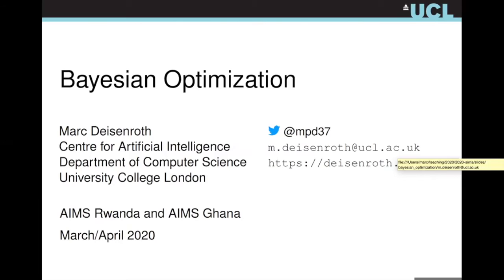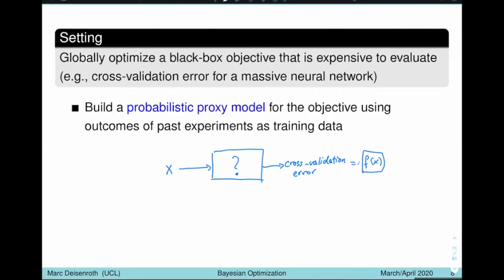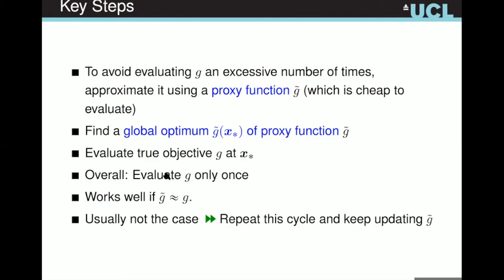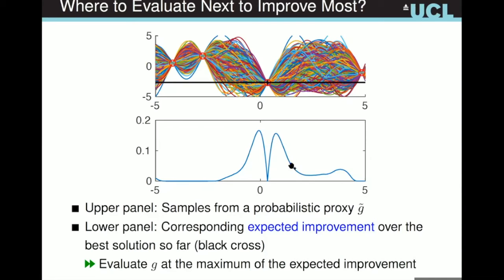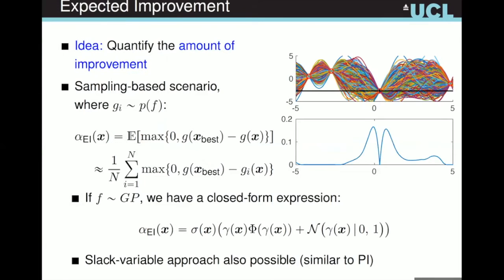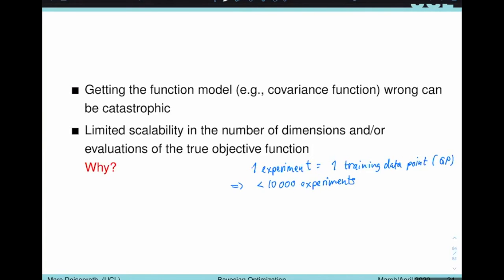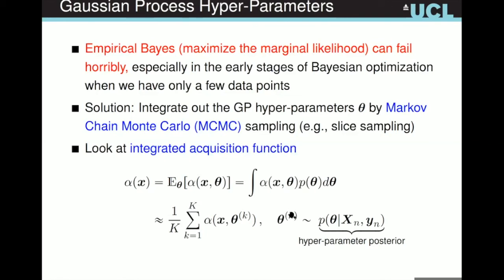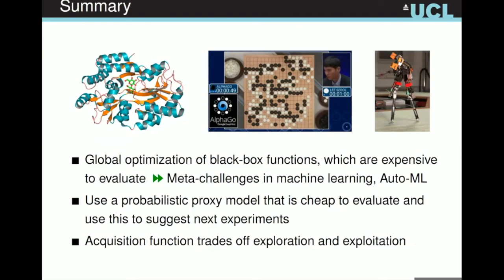Bayesian Optimization (backup)